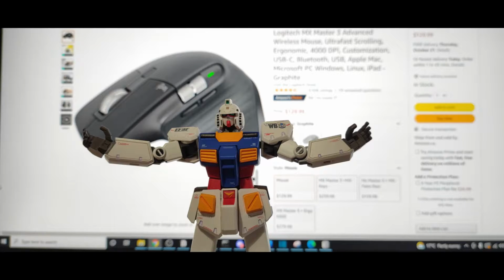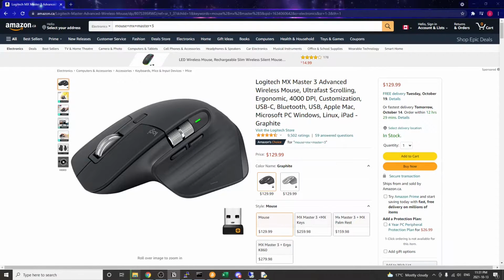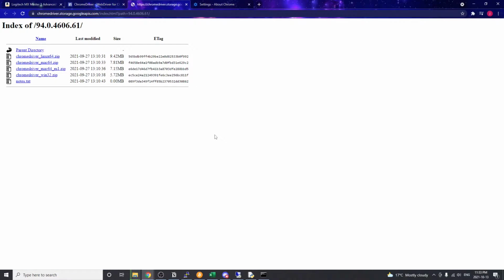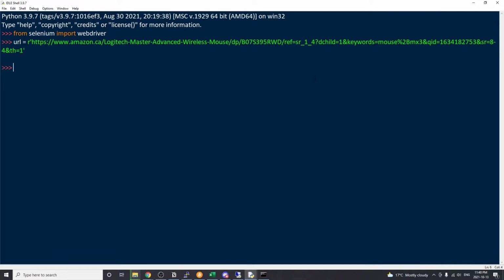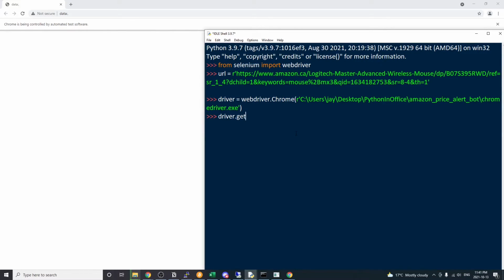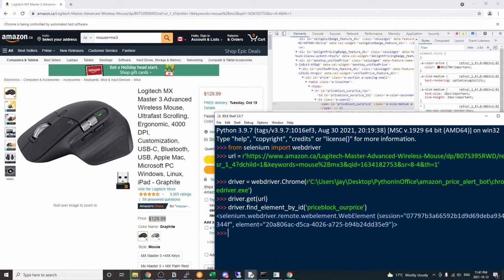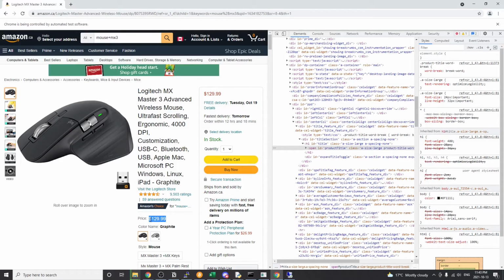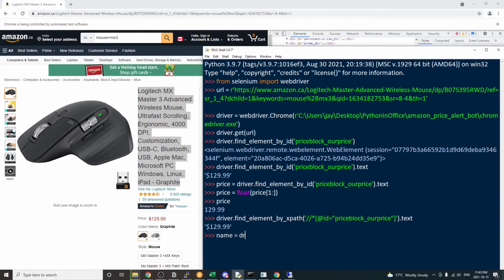Amazon Price Tracking Bot With Python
We are making a bot to track product price on Amazon then send us notifications only if there's a price drop. Once you learn the techniques in this series, you will be able to set up a bot and extract information from (almost) any website.

Part 1 - Extract product information from Amazon
Part 2 - Send Gmail notification
Part 3 - Send Whatsapp notification
Part 4 - Schedule & run the bot automatically